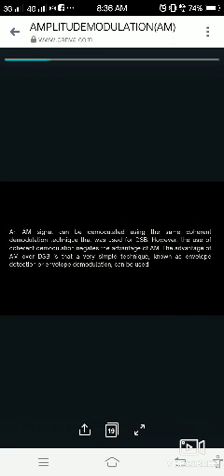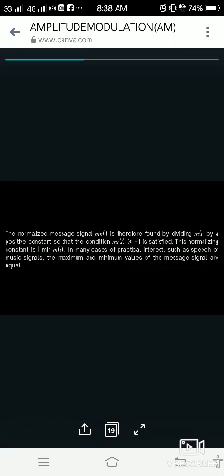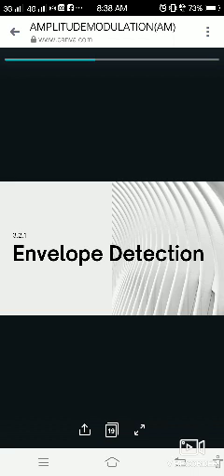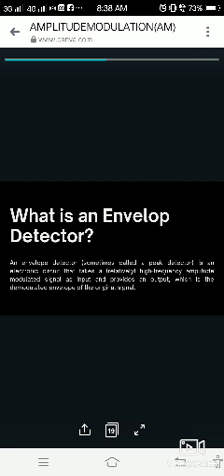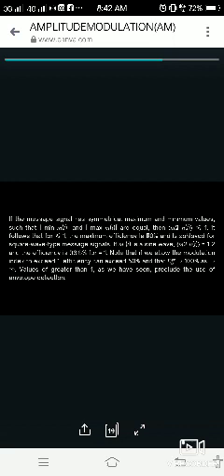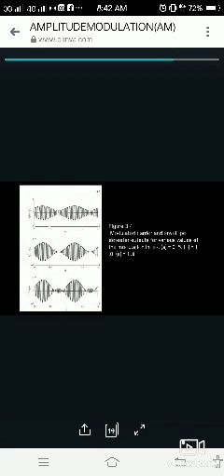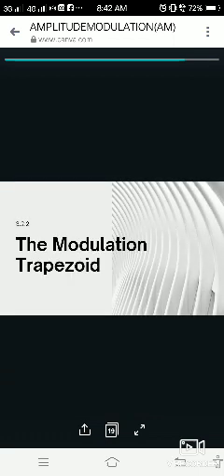December 3, 2021